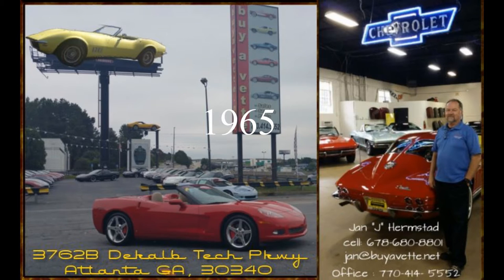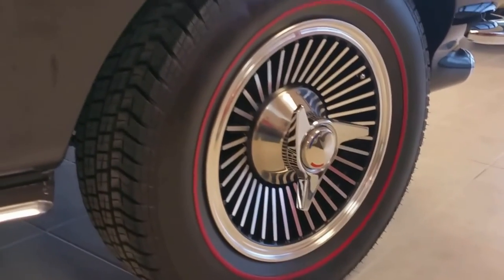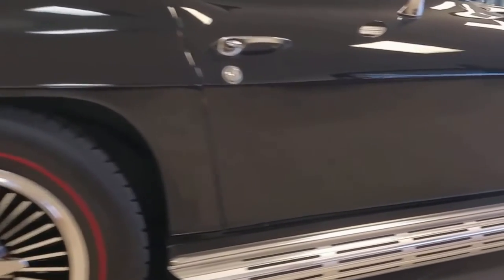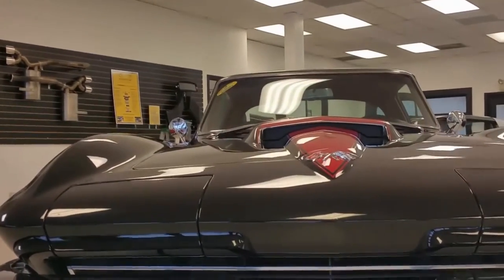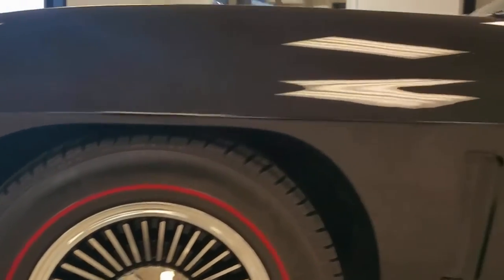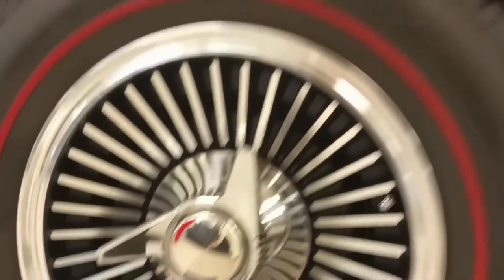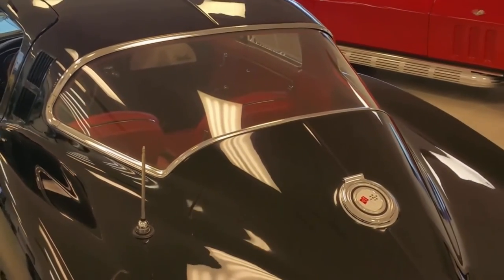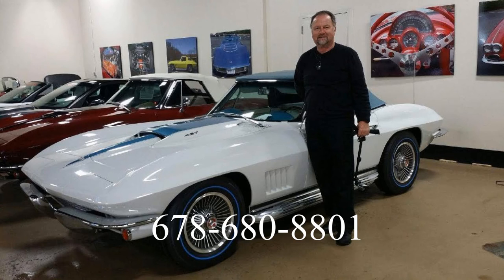1965 Corvette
1965 Corvette For Sale

Black exterior with Red stinger hood, Black interior with Red seats and door panels.

Features include side exhaust, knockoff style wheels, redline radial tires, radio delete, genuine leather seats.

Originally assembled on April 9, 1965, this 1965 Corvette has been finished in the extremely desirable Black/Red color combination, and is in very nice condition as well. This car's paint looks to be newer, and is good-vg with a great shine. A 1967 big block stinger style hood has been added. With the exception of the windshield, all exterior glass in this car shows a correct date code. Chrome bumpers are vg with a newer finish, and weatherstripping and taillights are vg-exc. Knockoff style wheels are vg-exc with vg-exc center caps, and Firestone Firehawk Indy 500 radial tires with added redlines showing an average of 10/32nds tread depth remaining. The interior of this car shows vg-exc recent leather seats, carpet, door panels, center console, gauges, glovebox lid, GM style seatbelts, and dash pods. Clock is currently working with a correct non-quartz movement, and cutpile floor mats with Corvette flag logo have been added. The numbers matching engine in this 1965 Corvette shows original casting date March 25, 1965, and final assembly date April 5, 1965. Other additions include an L79 air cleaner, chrome reproduction L79 style valve covers, and an aluminum Edelbrock intake manifold. Frame is solid and rust-free. This car has been fully serviced, and all instrument gauges, lights, turn signals, brakes, engine, transmission and rear-end are all in good operating condition.